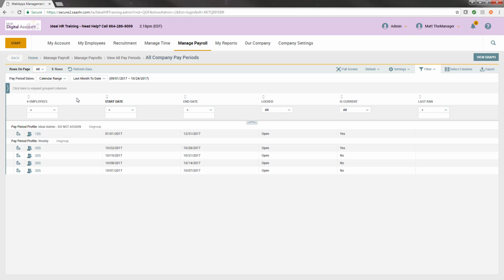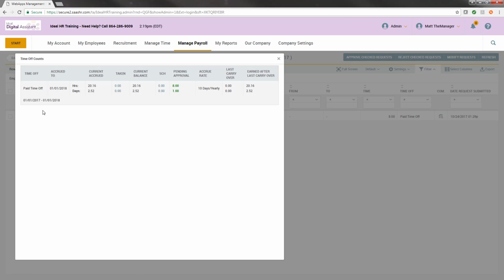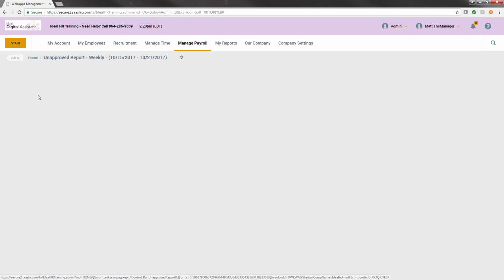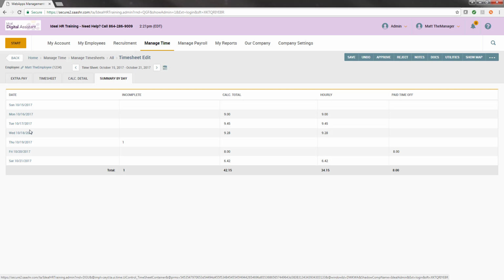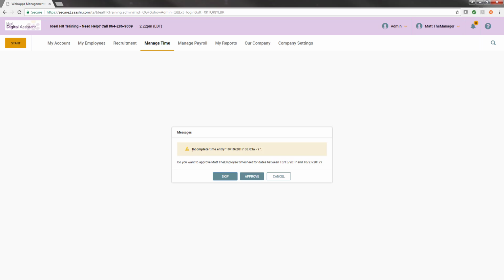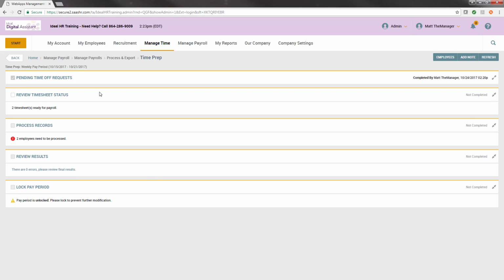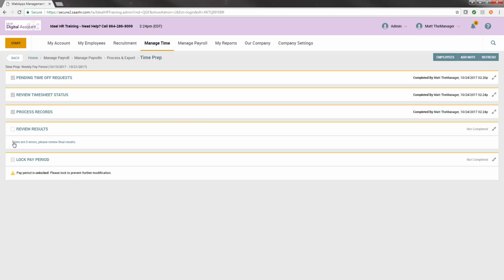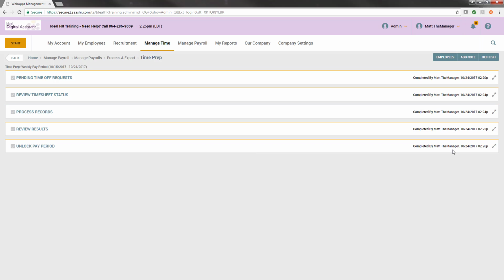Processing Time for Payroll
Tutorial video on how the steps taken to process time before submitting to Ideal HR.